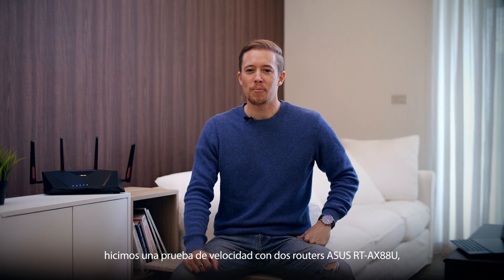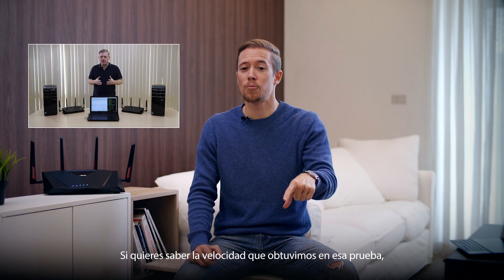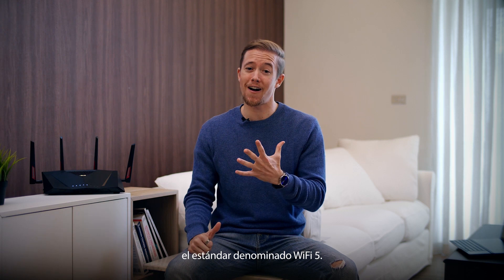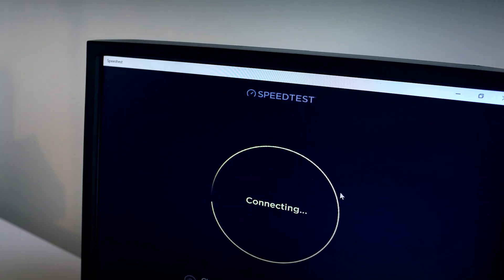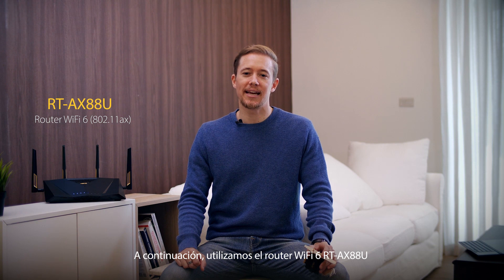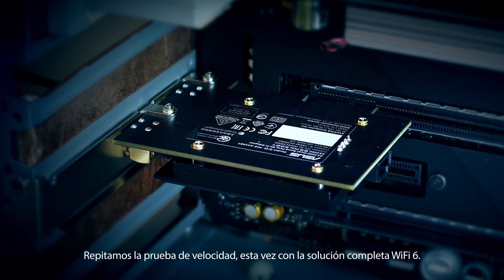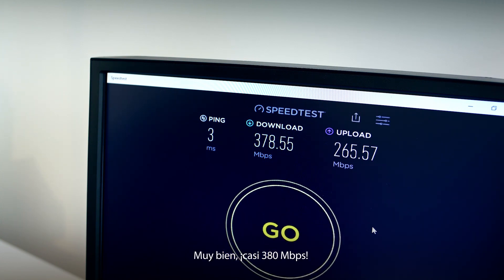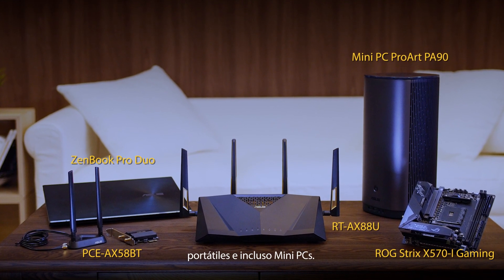¿Cuán rápido es WiFi 6?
WiFi 6 es el último estándar para conexiones inalámbricas. El nuevo nombre que recibe el estándar Wi-Fi 802.11ax y que permitirá conexiones más rápidas, mayor alcance, menor consumo energético y una serie de ventajas que podremos disfrutar a partir de ahora si contamos con gadgets y productos compatibles con este estándar.